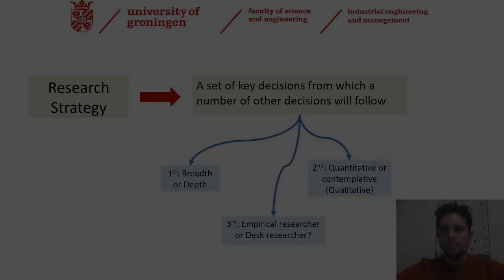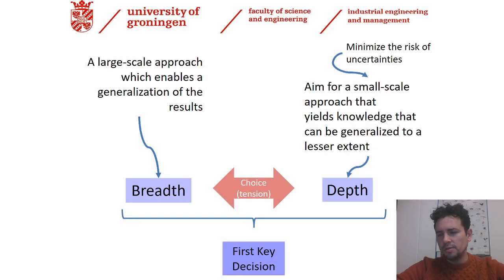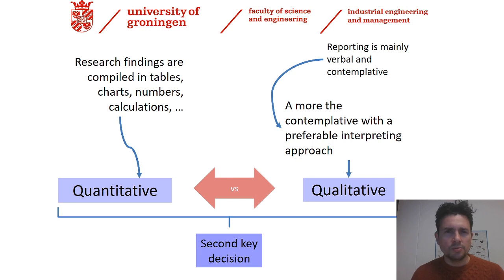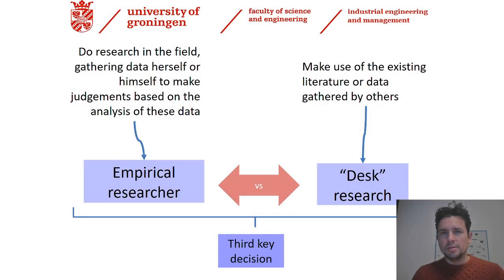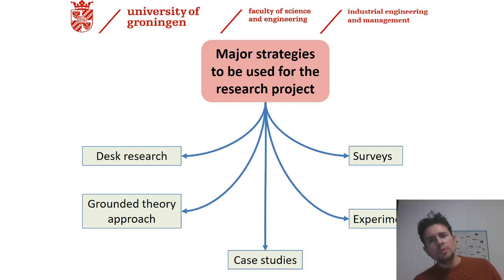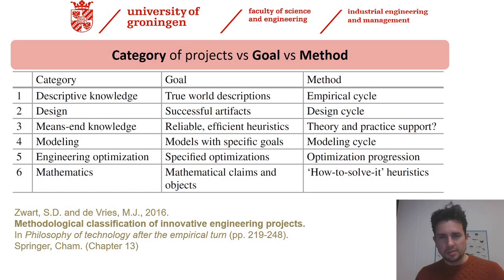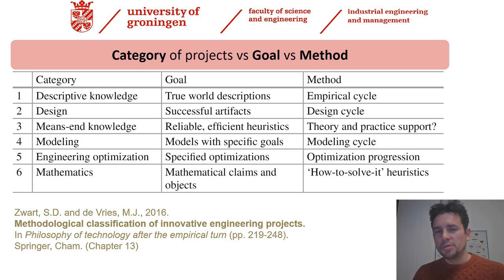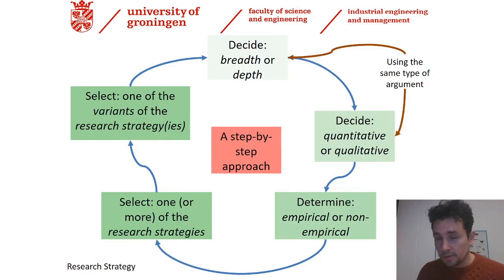RDM - WBIE015-05 - Chapter 6 - Research Strategies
Course unit: Research and Design Methodology
Code: WBIE015-05
Academic Period: Block Ib - 2020/2021

BSc of Industrial Engineering Management
Faculty of Science and Engineering

Material: Chapter 6 - Research strategies
Book: Verschuren, P., Doorewaard, H. and Mellion, M., 2010. Designing a research project (Vol. 2). The Hague: Eleven International Publishing.